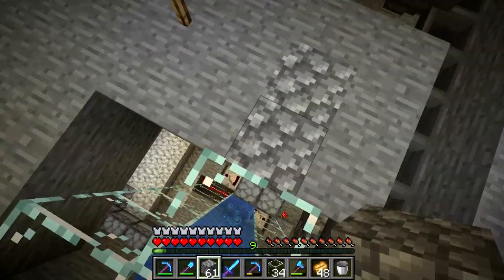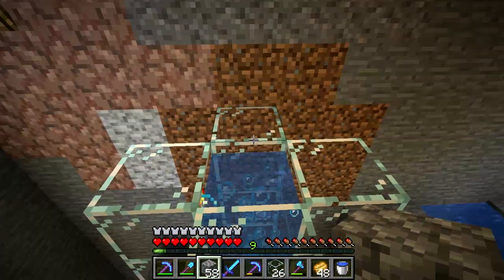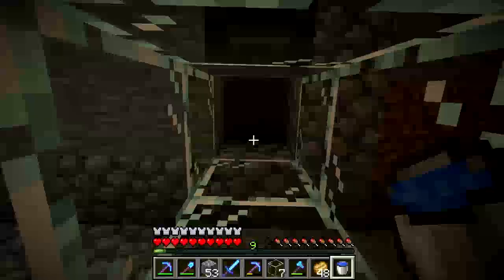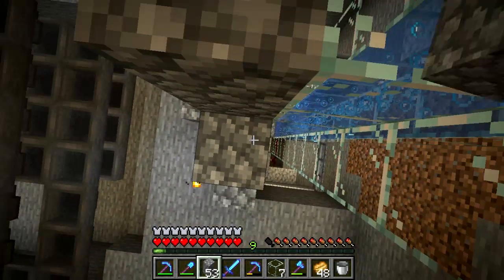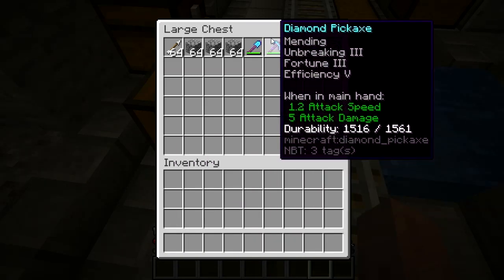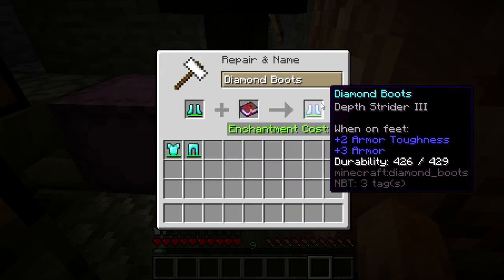Alternate Fuel - Hermitcraft 6 Ep24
After a couple of days off because not feeling good I'm back in spite of not quite being ready [I've had a BAD few days!]. Adding to the filter system & getting ready to setup production of a renewable alternative fuel.

"Devastation and revenge", "Motivator" "Chee Zee Lab", "Arcadia"